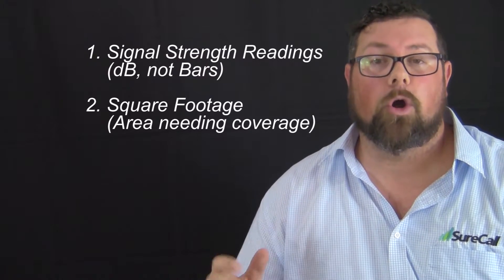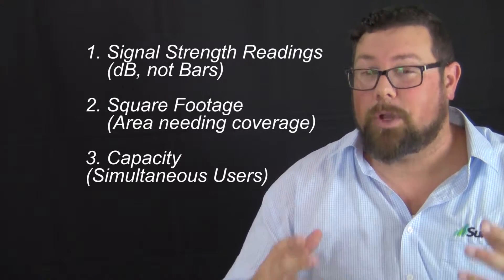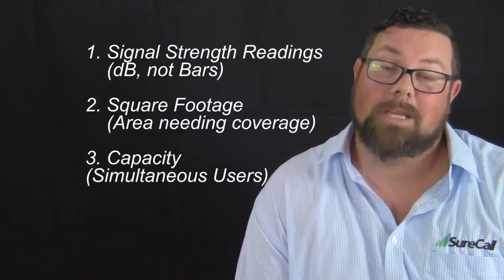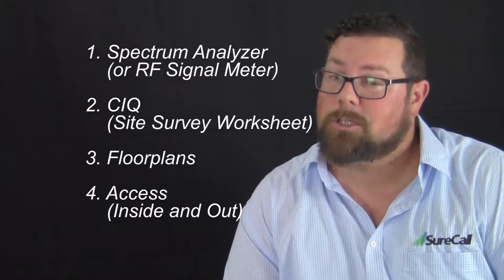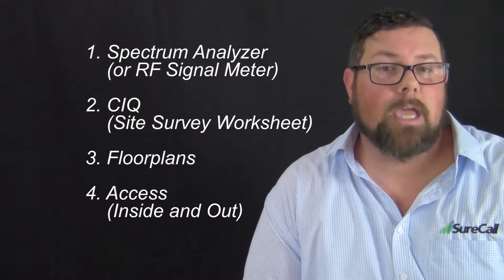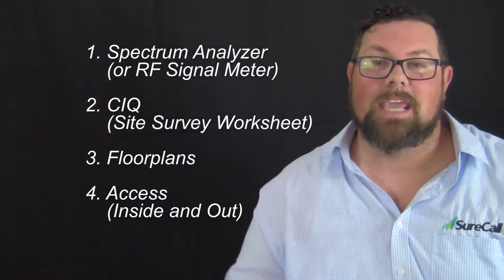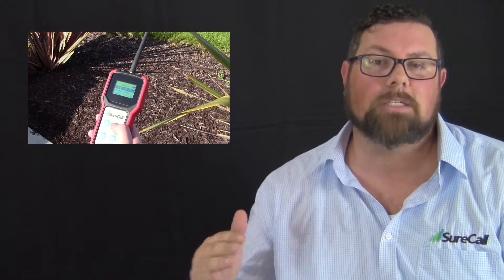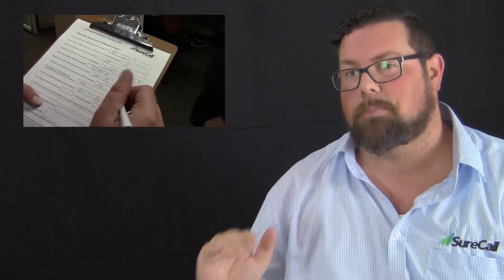Initial & Complete Site Surveys - SureCall Site Survey Series: Ep 2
Learn how to perform a thorough site survey and improve cell phone signal strength in any building with weak or unreliable signal strength.

SureCall's award-winning cell phone signal boosters excel in reliable signal, innovative design and superior technology. Whether it's for mobile, home, in-building or M2M (machine-to-machine) applications, several advantages make our cellular signal boosters better than the competition, including: all-carrier signal booster solutions, long-term reliability, automatic adjustments with manual adjustment options, industry-leading 3-year warranty, U.S. based technical support.

For more information or to find where to purchase a SureCall signal booster, visit surecall.com